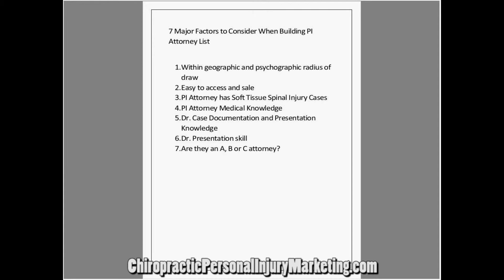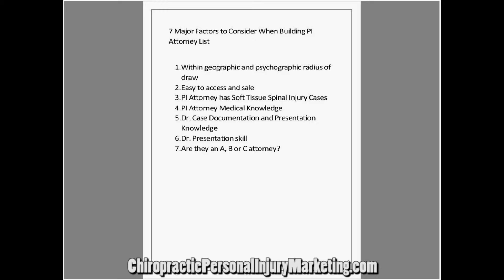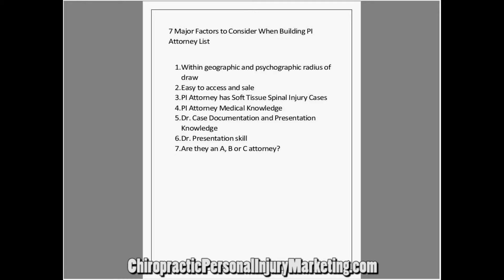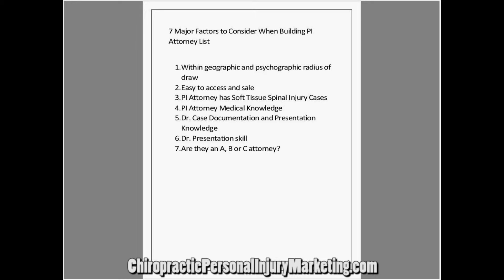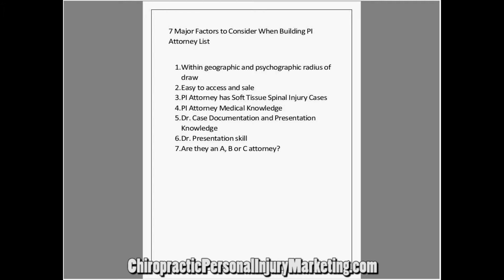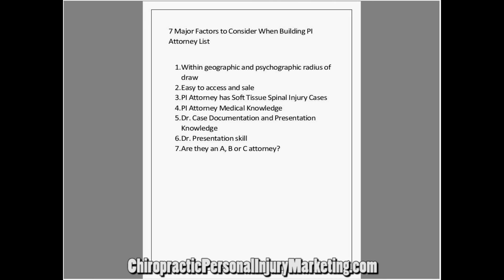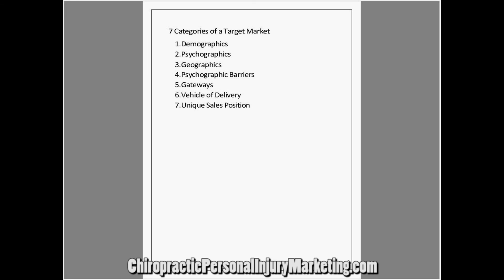Chiropractors Top 7 Personal Injury Attorney Marketing Factors